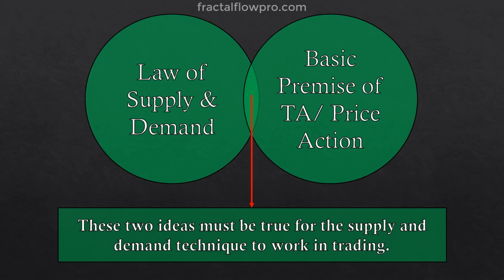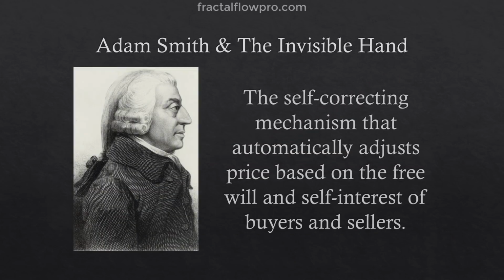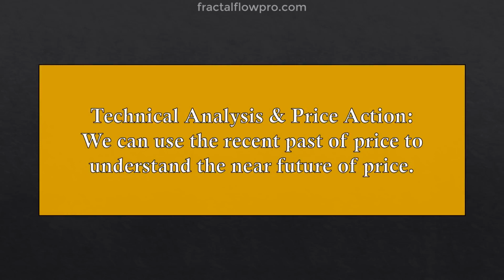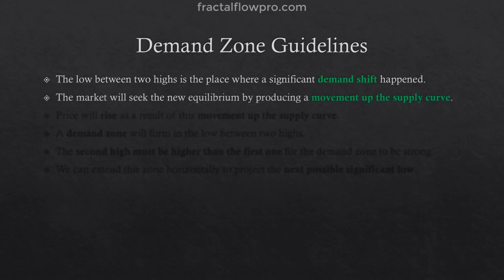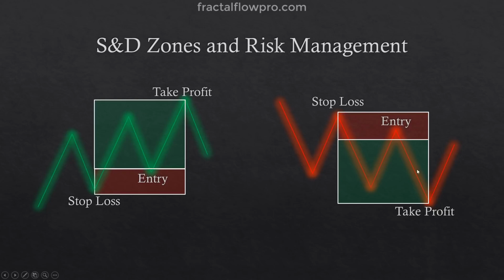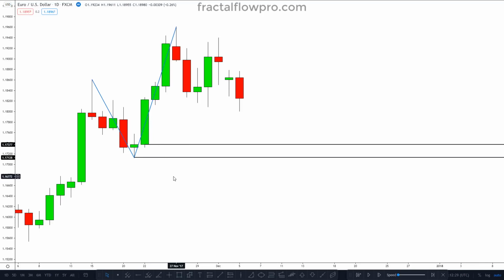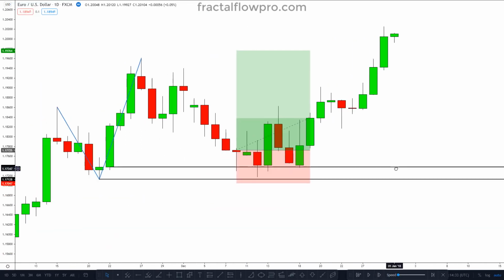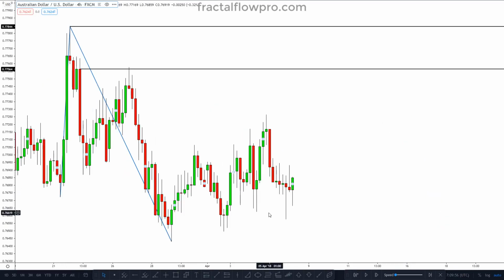The Ultimate Beginners guide to supply and Demand trading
In this video, you will learn the basics of the supply and demand trading technique since the necessary foundations in the law of supply and demand in alignment with the basic premise of technical analysis and price action trading until practical examples using real price charts. The supply and demand zones trading technique can be used in any timeframe and in any market because the concept itself is deeply rooted in all markets. In fact, supply and demand is the basis of a market economy. All of this means that the supply and demand trading technique is a raw technique that comes before all the other trading techniques in a way. It certainly goes hand in hand with many of the technical analysis trading techniques and the price action trading techniques as well.

Timestamps:
00:00 Introduction
00:51 What You’ll Learn
01:11 Two Necessary Ideas
02:35 The Law of Supply & Demand
07:02 Supply & Demand Shifts
07:33 Price x Value
08:04 Demand Shift
08:52 Supply Shift
09:43 Aligning Two Principles
12:00 Demand Zone
13:43 Supply Zone
15:27 Summary
15:47 Drawing Supply & Demand Zones
17:41 S&D Zones and Risk Management
18:55 EXAMPLE 1 – Demand Zone
21:56 EXAMPLE 2 – Supply Zone
25:32 EXAMPLE 3 – Demand Zone Failure
27:39 EXAMPLE 4 – Supply Zone Failure
30:38 Advantages of Supply & Demand Zones
31:09 Support the Channel!